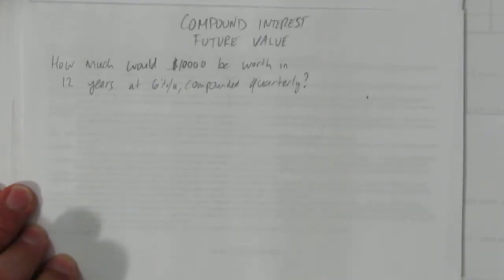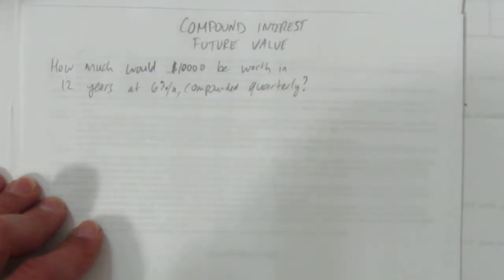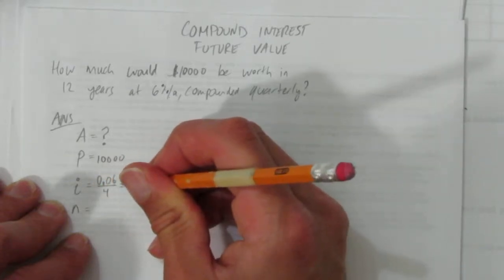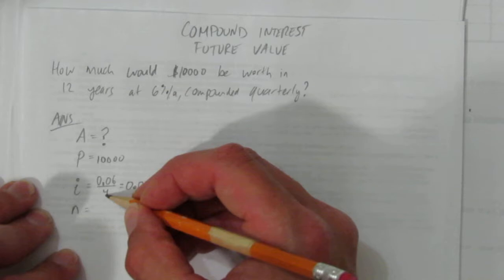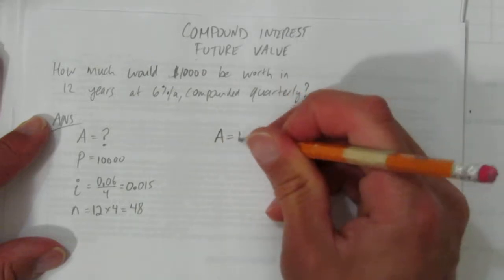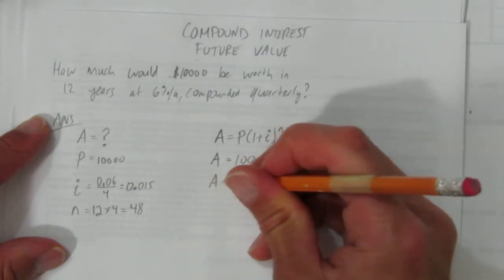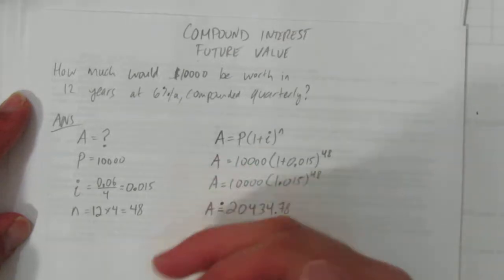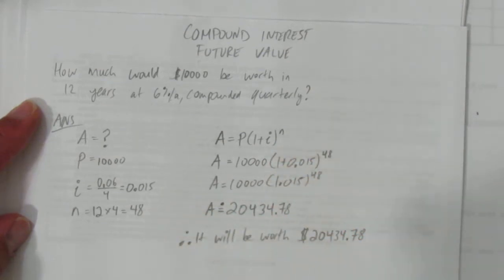COMPOUND INTEREST FUTURE VALUE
MAIN RELEVANCE: MBF3C, MCF3M, MCR3U
This video shows how to find the future value of a compound interest word problem.